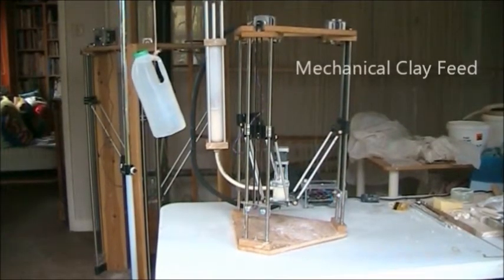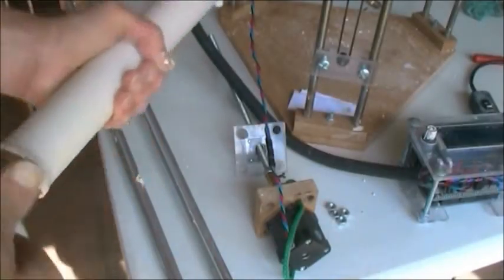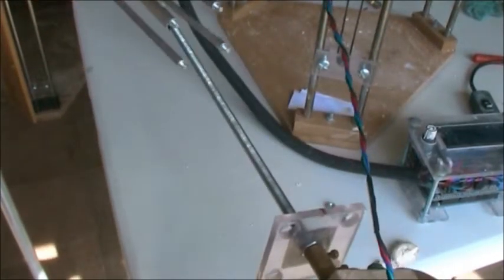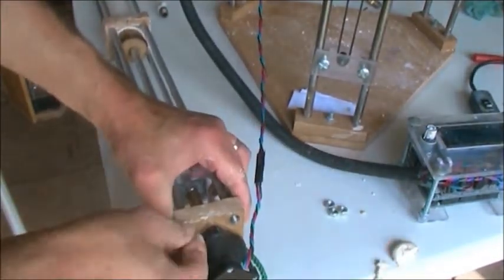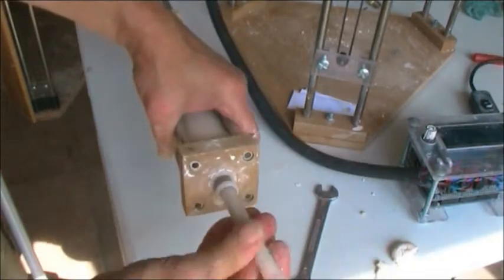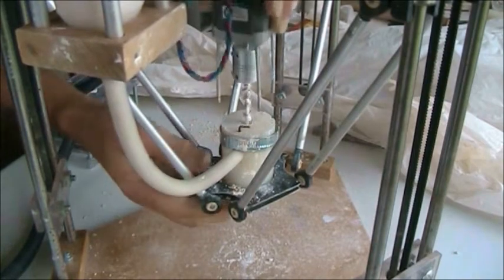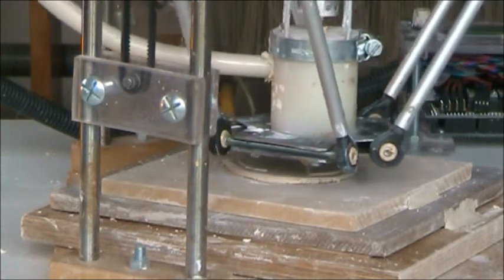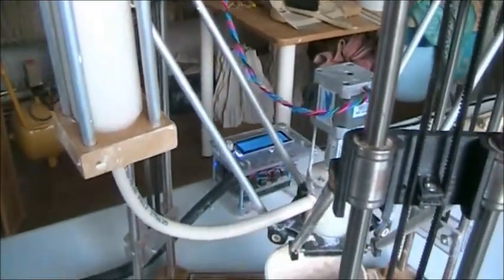Ceramic 3D Printer - Motorised Ram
This video illustrates a simple motorised ram system that I have developed to deliver clay to my ceramic 3D printer. There is also a Ceramic 3D Printing Community on Wikifactory that has been setup in support